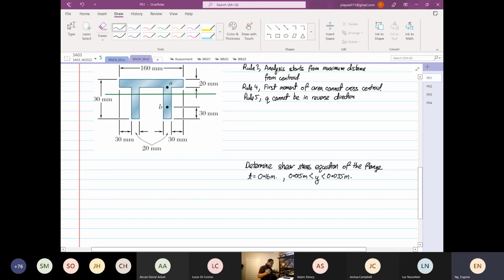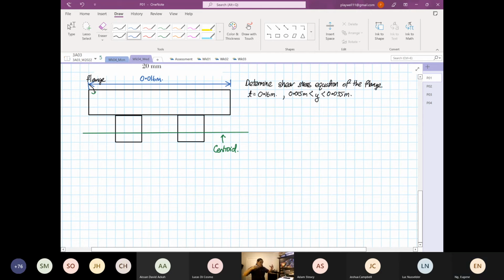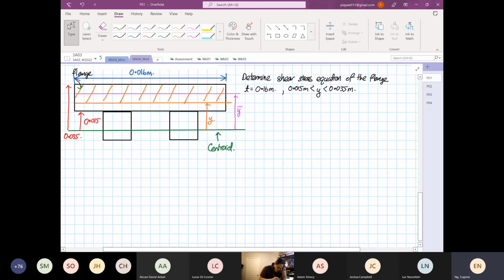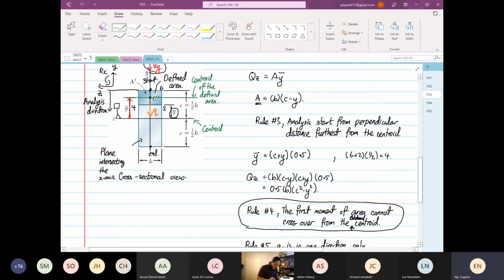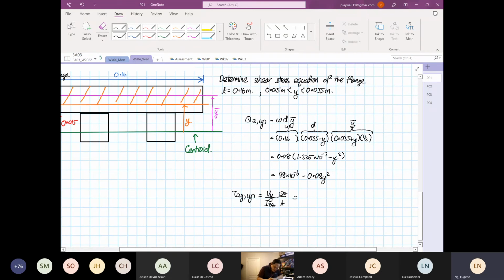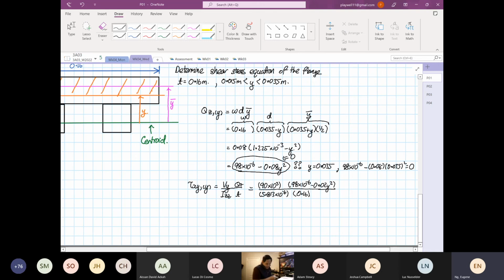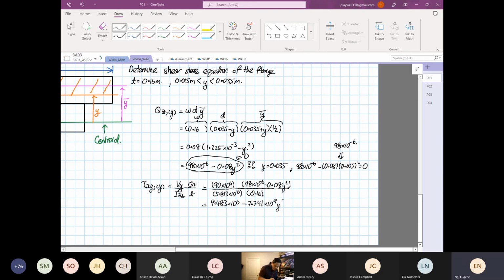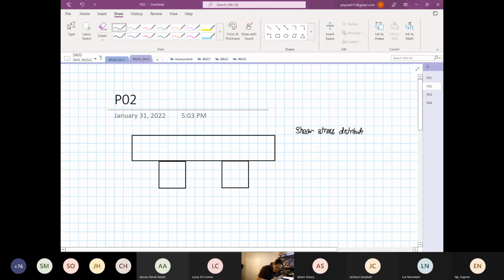Wk04 Shear Distribution P02